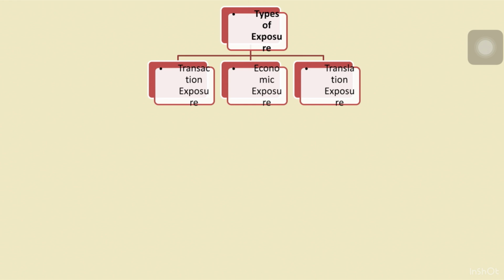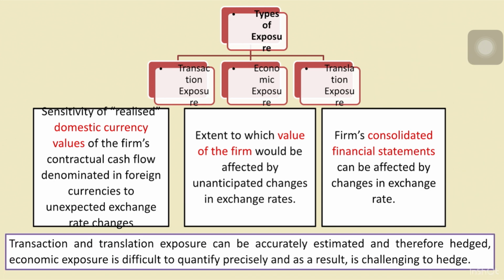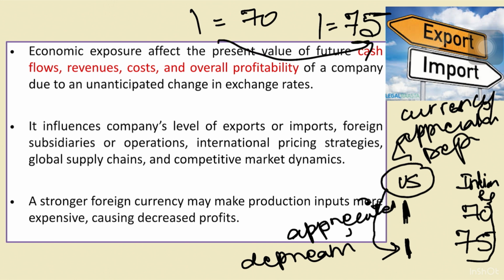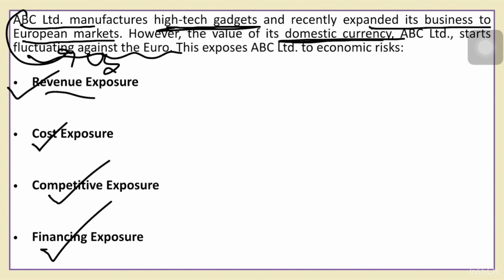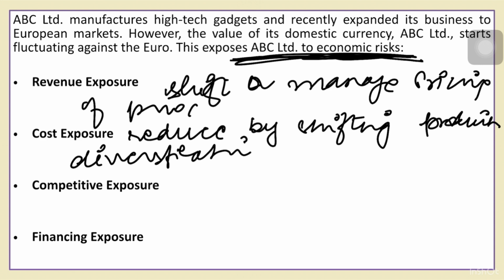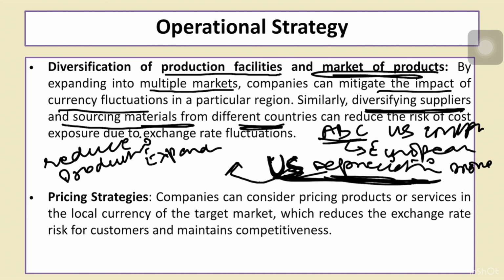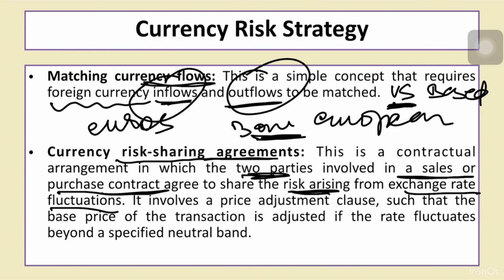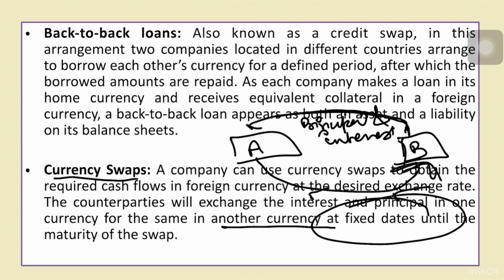Part 3: Management of Economic/Operating Exposure